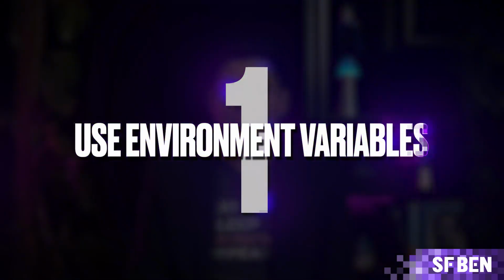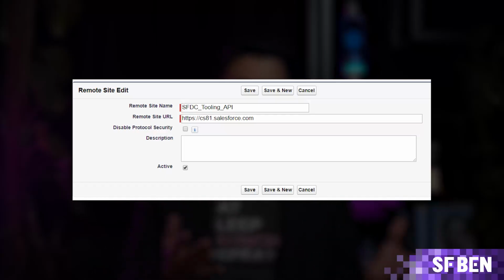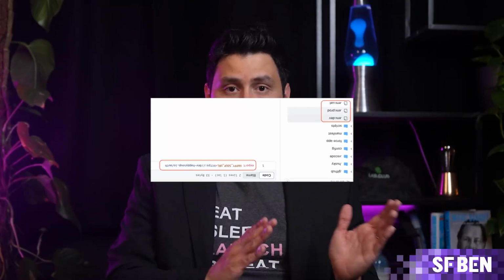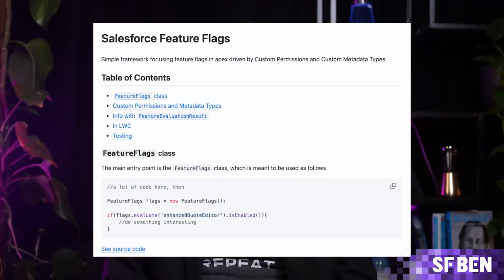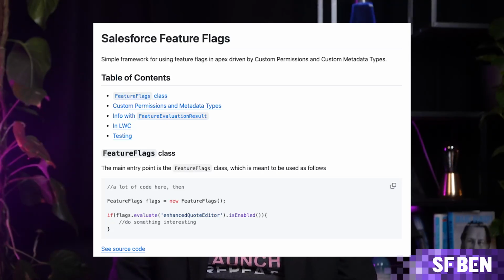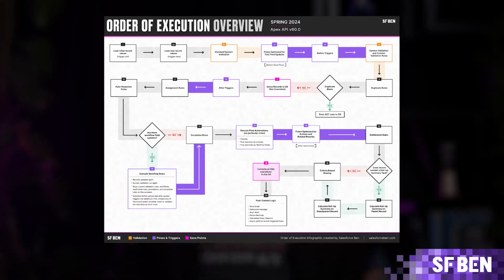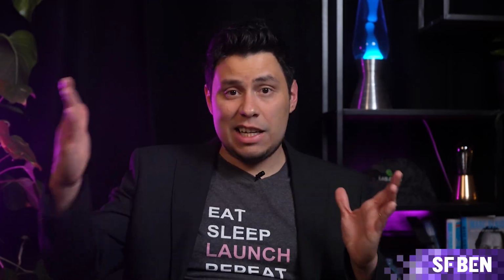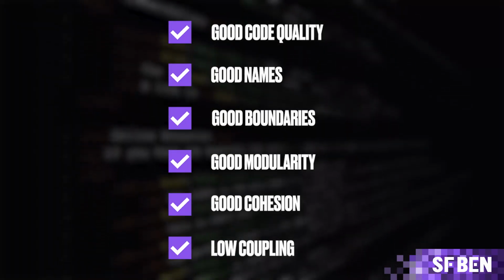The Top 5 Salesforce DevOps Best Practices | With Pablo Gonzalez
If you've ever been involved in a Salesforce DevOps process, then you'll know two things: how effective an efficient DevOps process can be, and how quickly things can go bad if it's done wrong!

In this video, seasoned Product Manager and DevOps expert Pablo Gonzalez goes over 5 of the top DevOps best practices you should always keep in mind when you next work on a DevOps process!